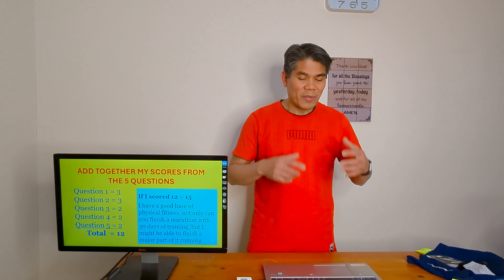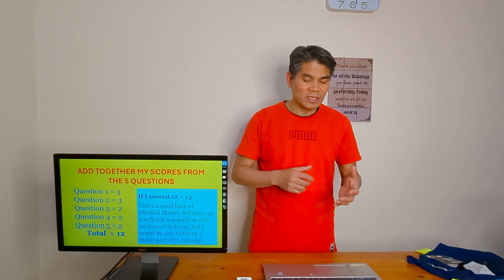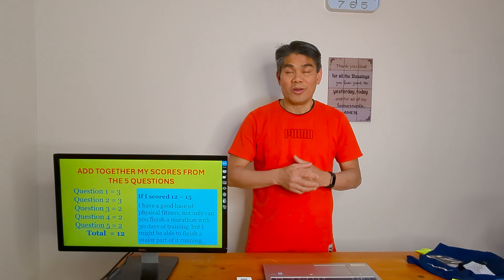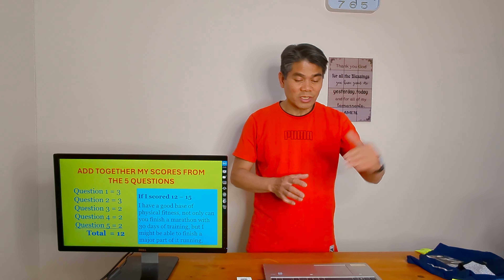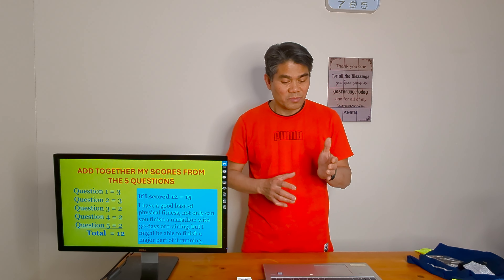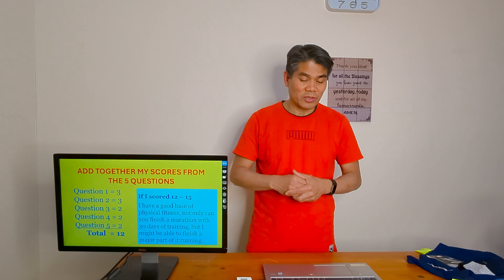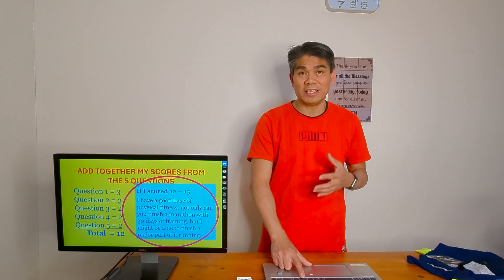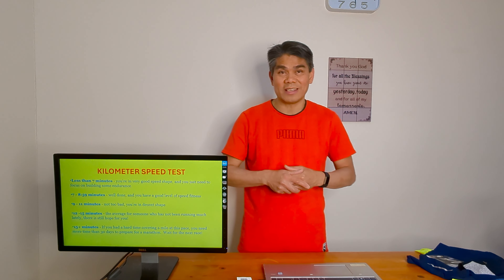My 30 Days Training for Marathon Short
At last! After waiting for more two months in waitlist, the slot was opened to me for 72 hours to register to Sydney Marathon. Now, my problem, I don't have proper training to run and I have 30 days before the race. So, I am here to start my 30 days running program for marathon and I have taken this program with the below website. I will be running for the next 30 days to enable me to condition my body with the day of race. And to watch my full introduction with my running journey
Thanks and see you all with my training journey.

Below is my 3 D's for this goal;
Dedication, Discipline & Determination